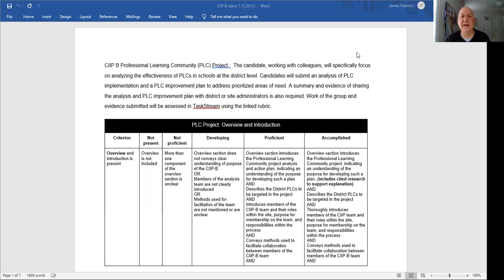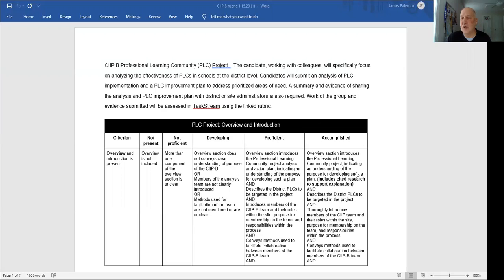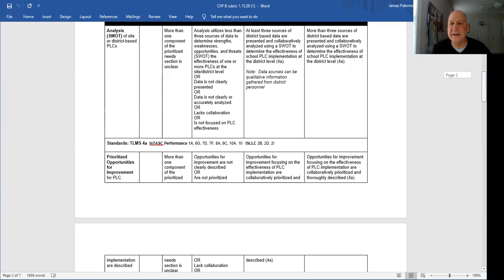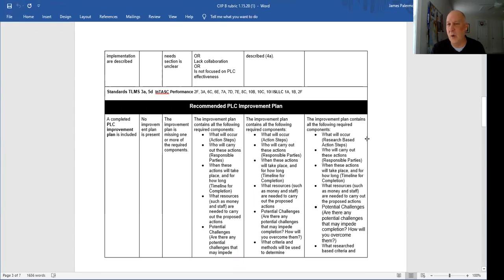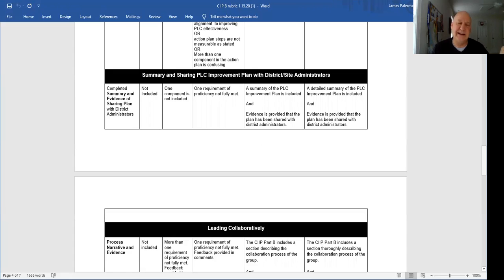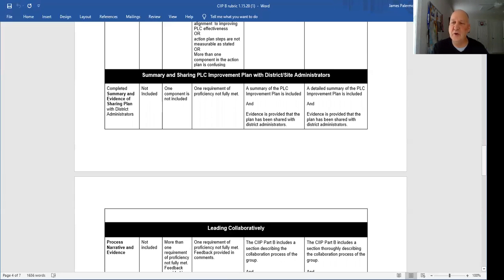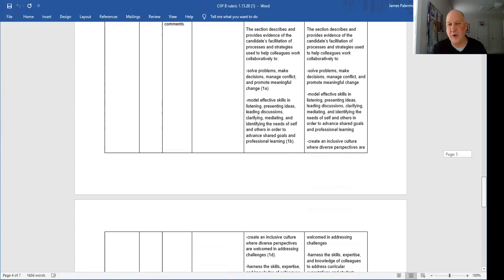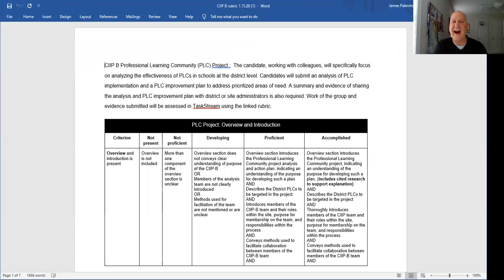CIIP B Video intro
Video explanation of the Curriculum & Instruction Improvement Project (CIIP) Part B - PLC Improvement project